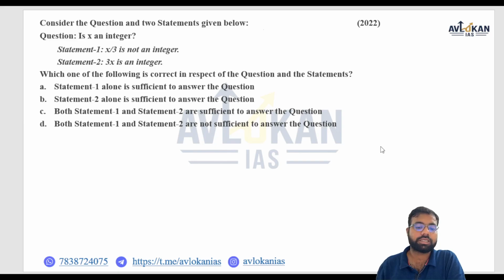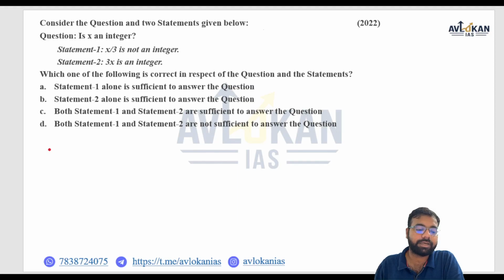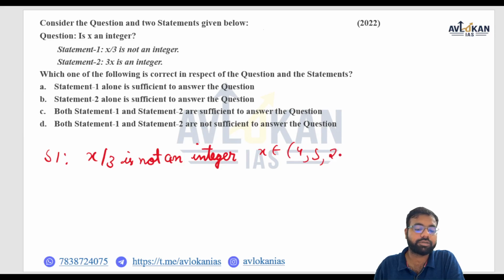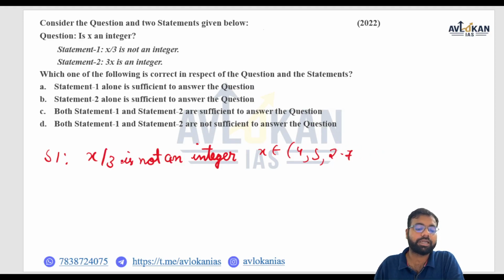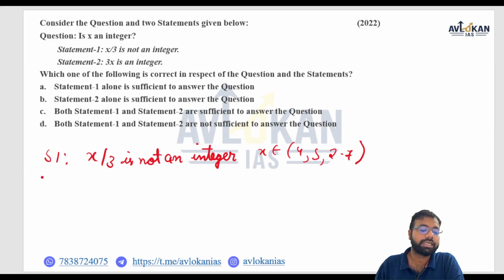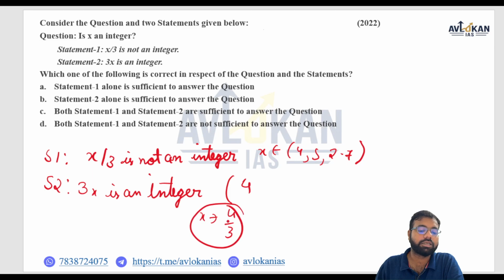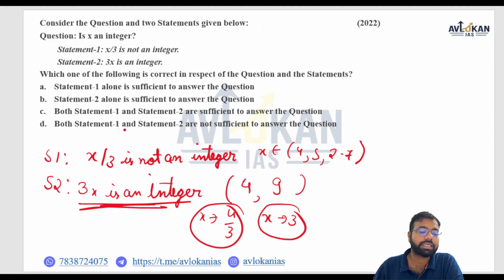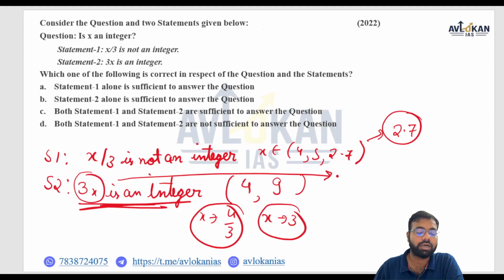CSAT PYQ One Question Series | Topic: Number System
Todays question: Topic: Number System

Consider the Question and two Statements given below:    (2022)
Question: Is x an integer?
Statement-1: x/3 is not an integer.
Statement-2: 3x is an integer.
Which one of the following is correct in respect of the Question and the Statements?
Statement-1 alone is sufficient to answer the Question
Statement-2 alone is sufficient to answer the Question
Both Statement-1 and Statement-2 are sufficient to answer the Question
Both Statement-1 and Statement-2 are not sufficient to answer the Question